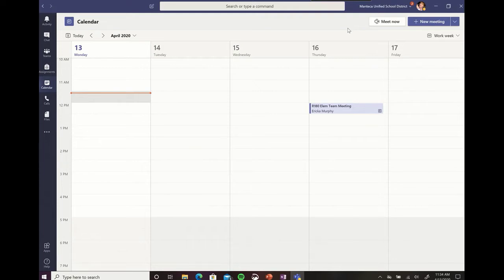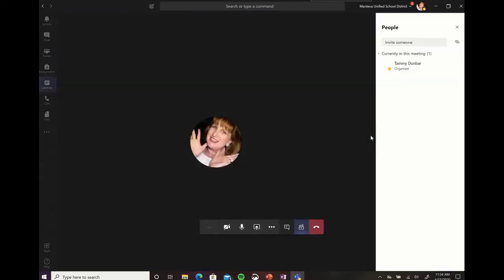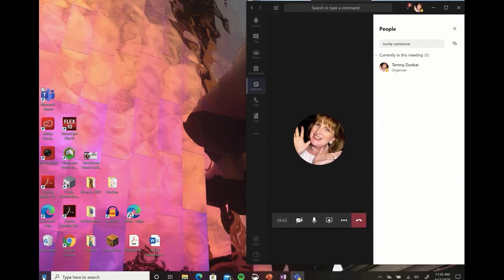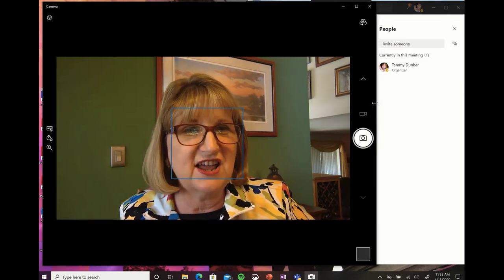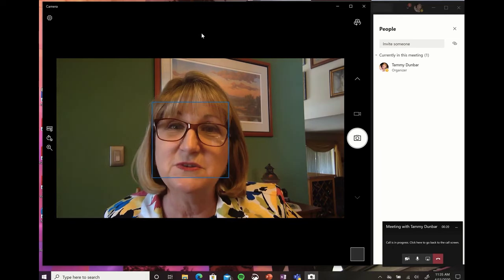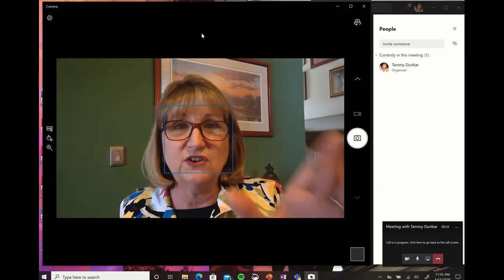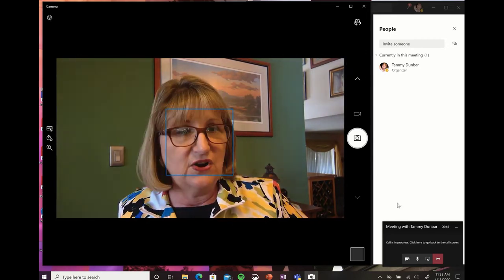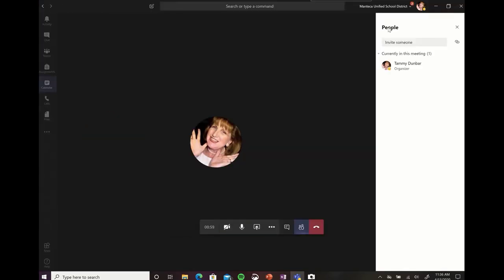Teachable Moment Episode 18: Teacher video view only for students in Teams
In this episode, Tammy shows off a great trick to have all of your students focused on you when presenting in Microsoft Teams.